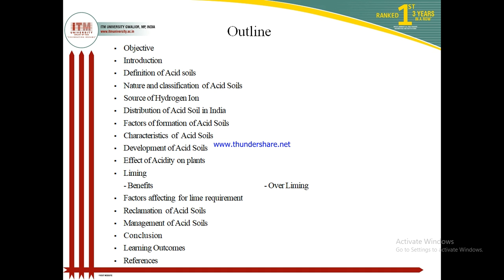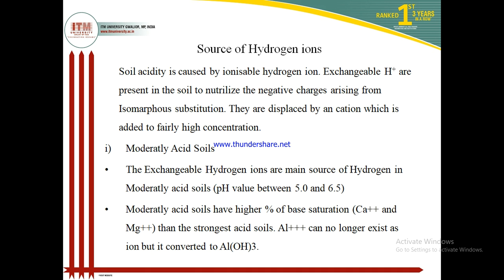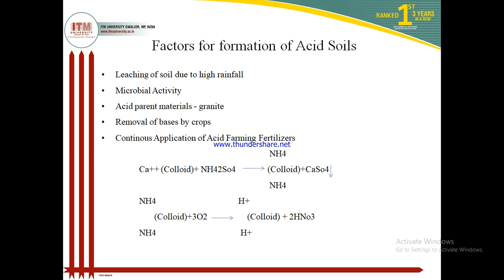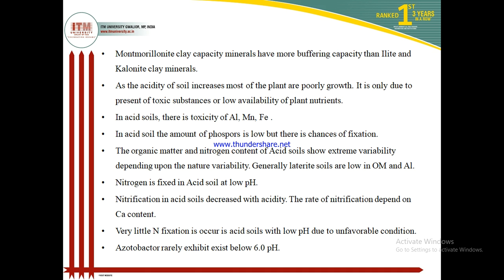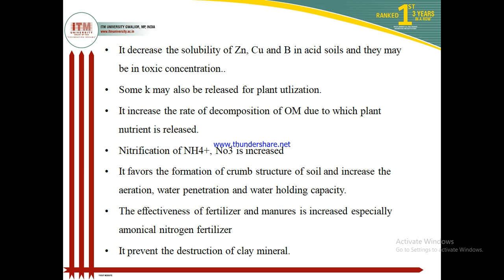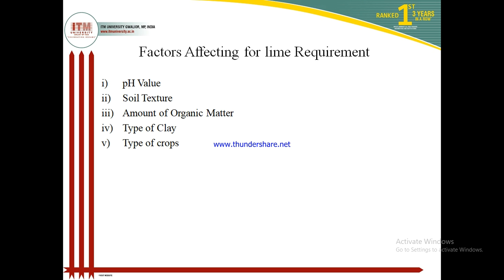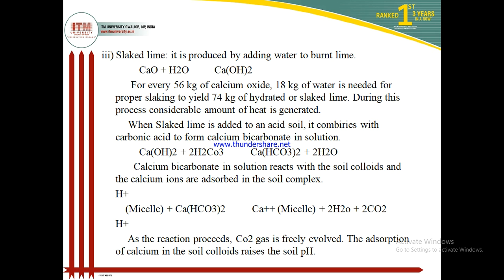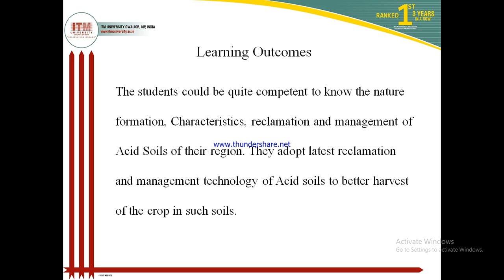5 January 2021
video.mp4